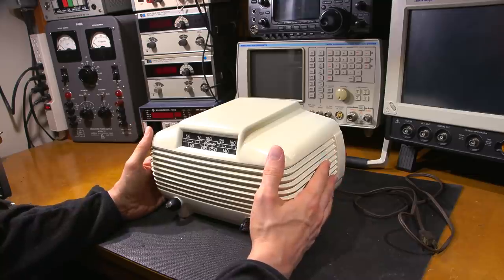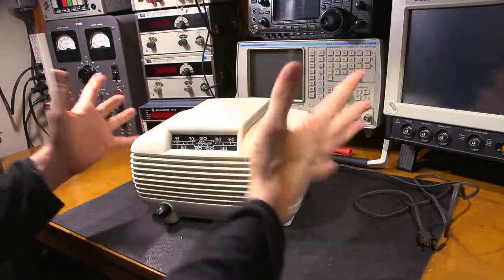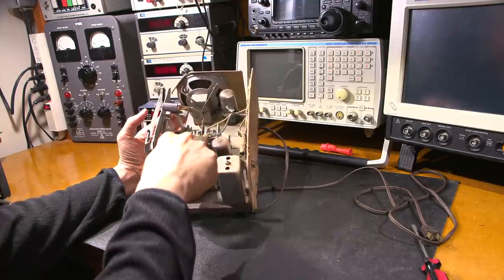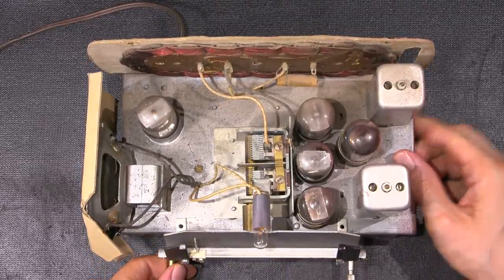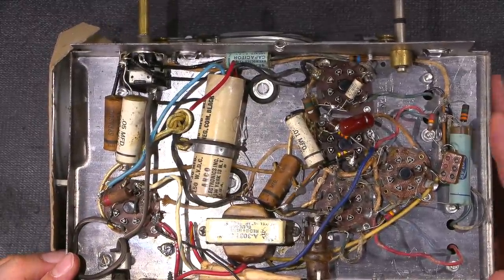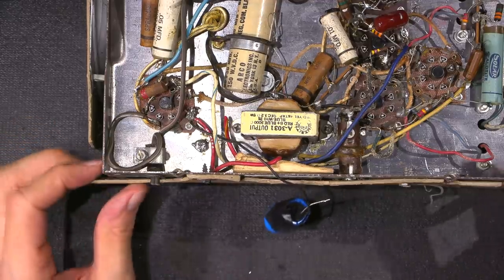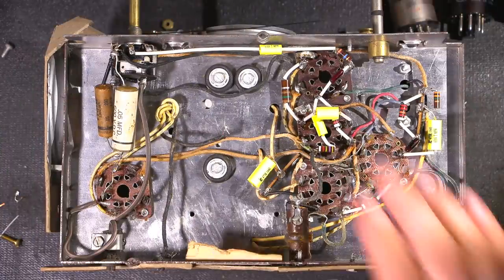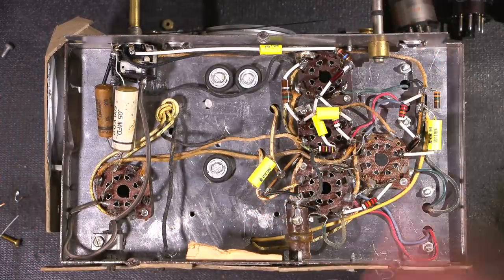BEAUTIFUL 1940's Majestic Radio Receiver Restoration!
Here is a complete electrical restoration of a 1940's Majestic 5A410 radio receiver. Grab a snack, sit back and enjoy!